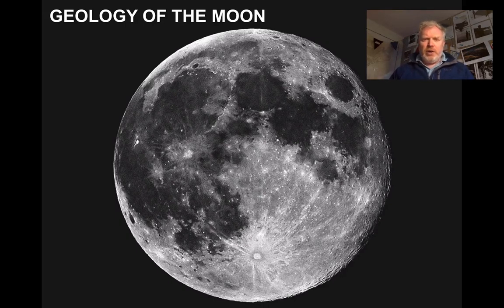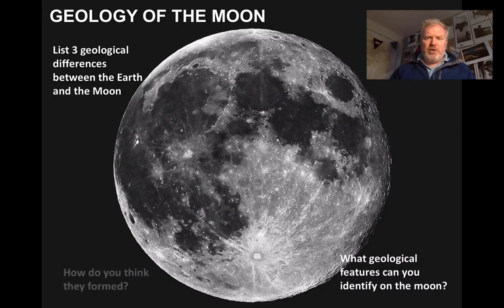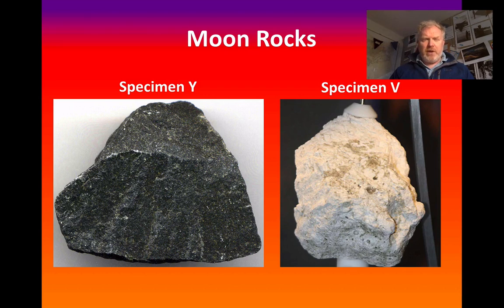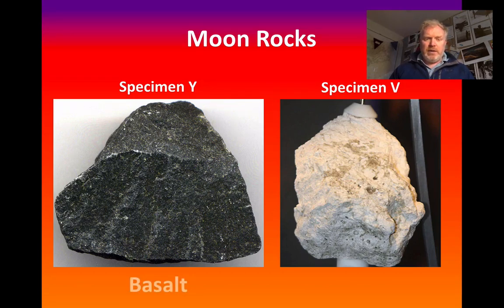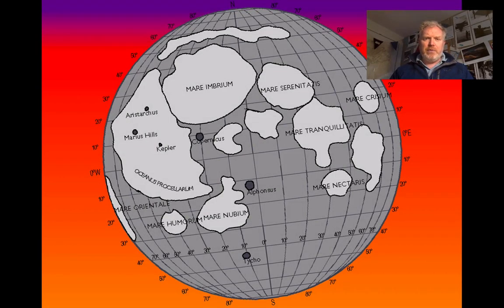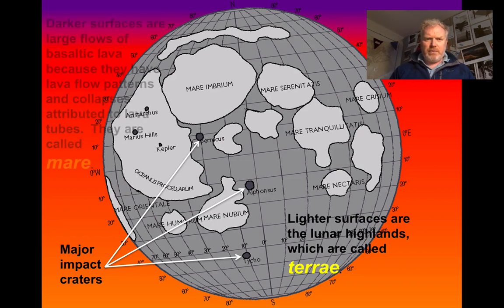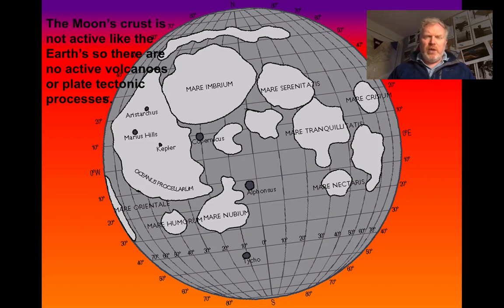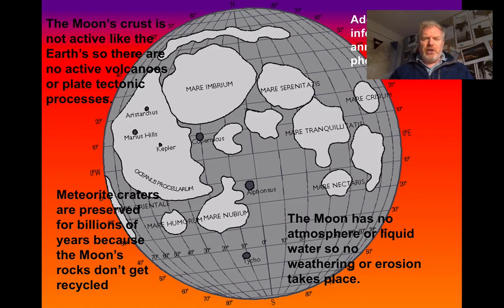Theme 2 Geology of the Moon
What is the Moon's geology?